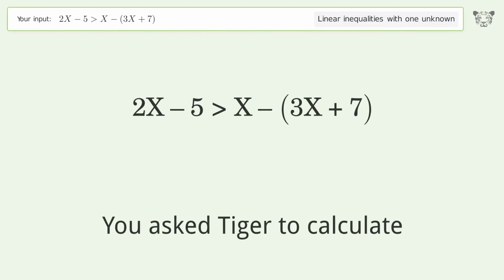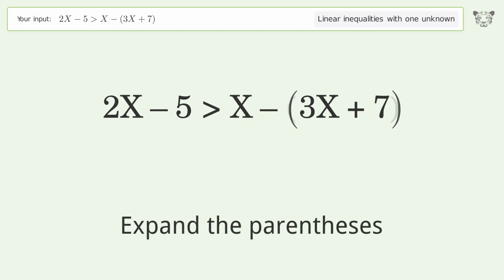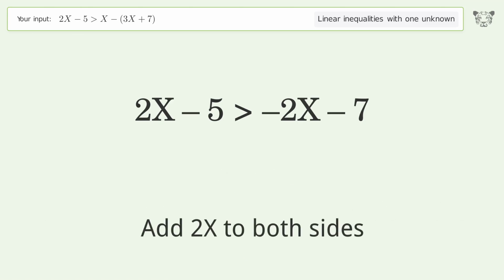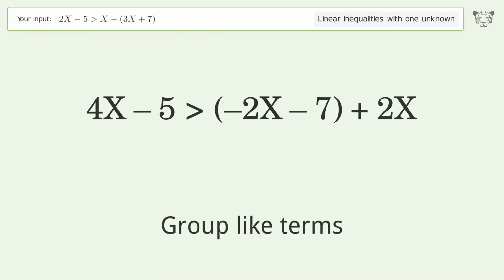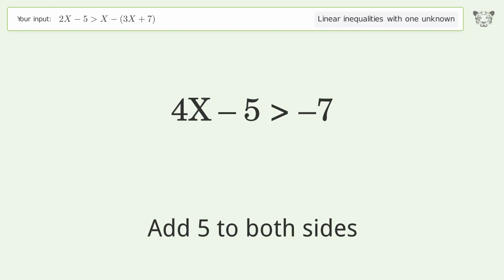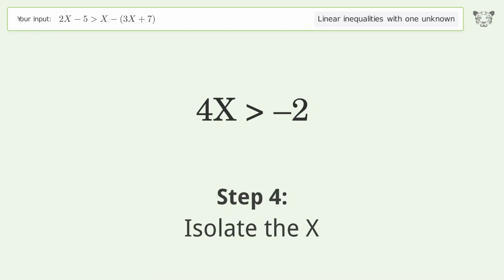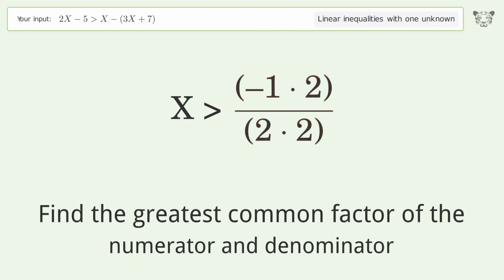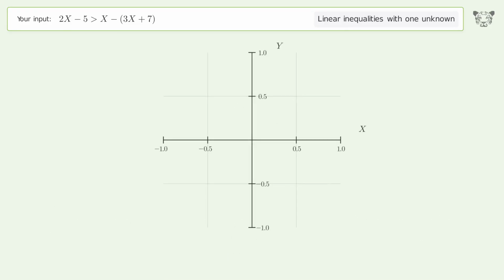2X-5 greater than X-(3X+7) - Solve linear inequalities with one unknown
Solve 2X-5 greater than X-(3X+7): Tiger Algebra shows you how to solve linear inequality 2X-5 greater than X-(3X+7), with clear, step-by-step explanations.